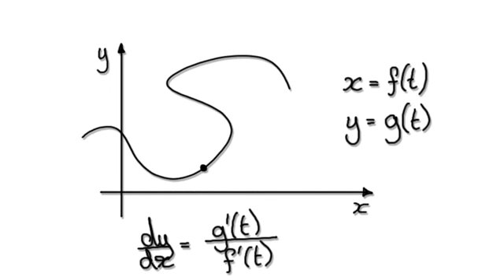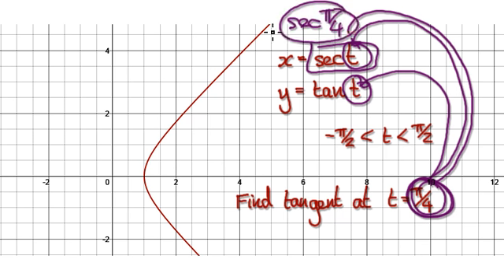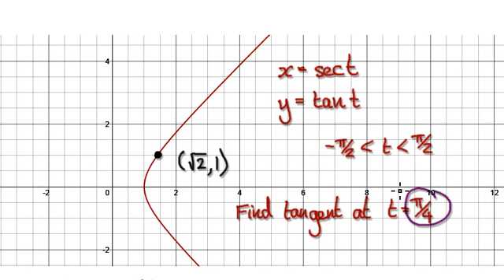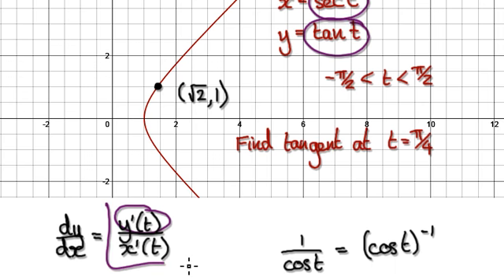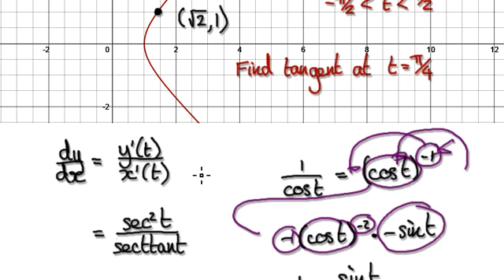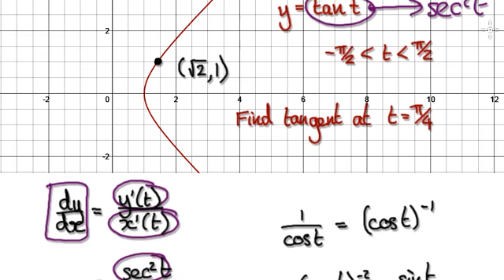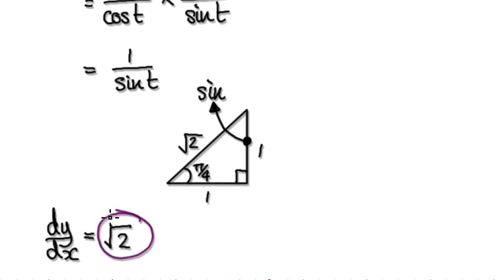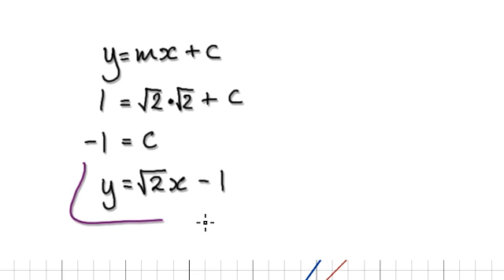Video 2068 - Tangent of parametric curve - Practice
tangent of parametric curve